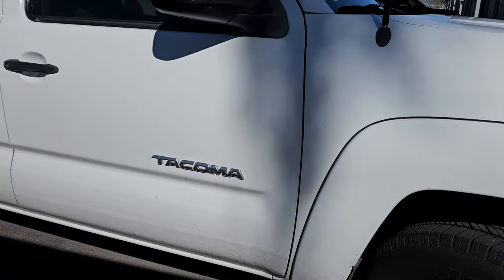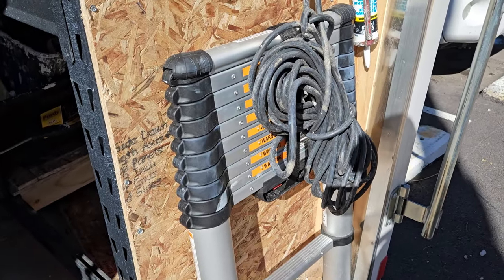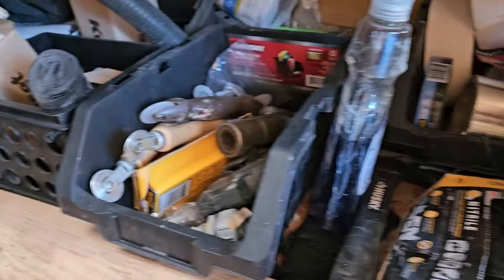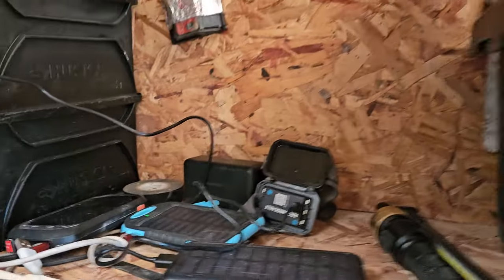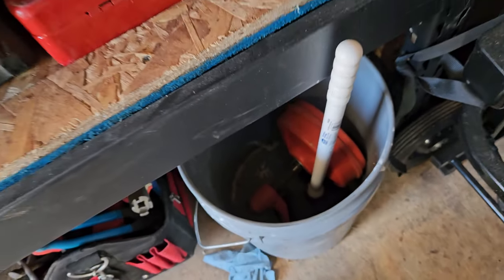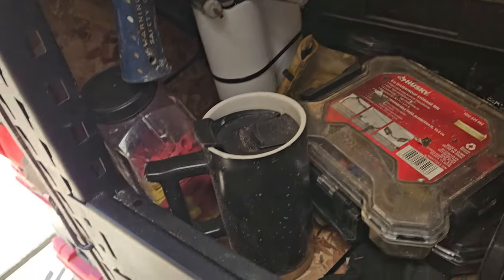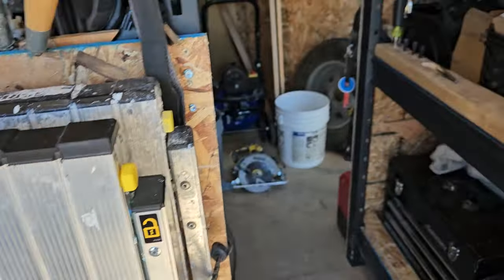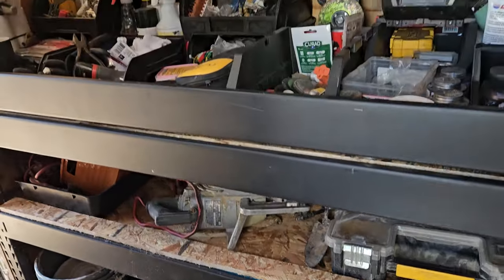Work trailer setup. pepegomez apartmentmaintenance handyman handyma